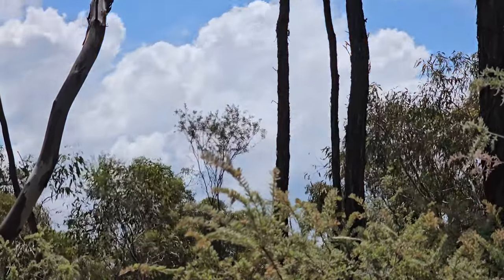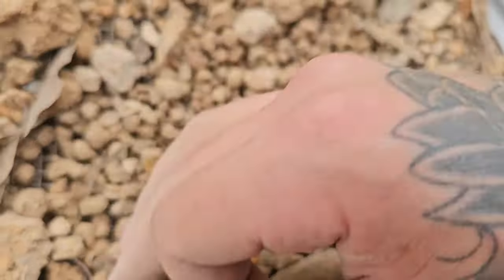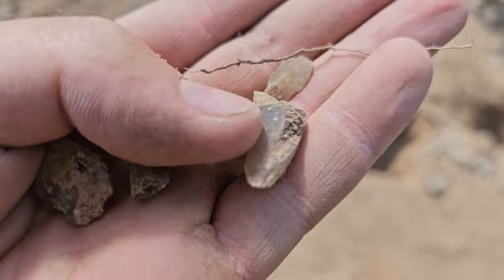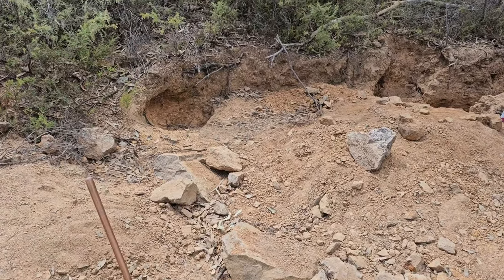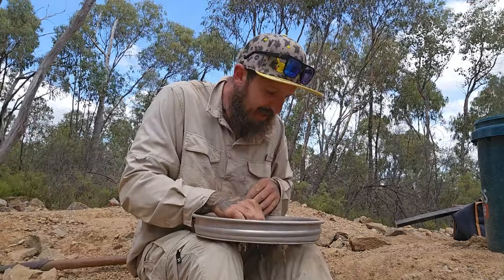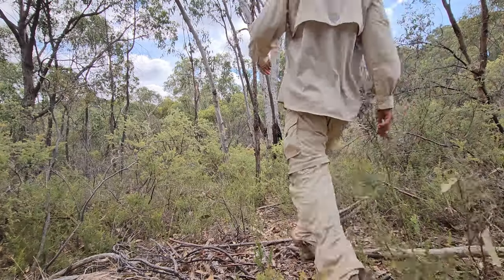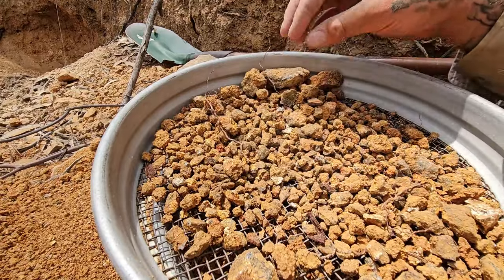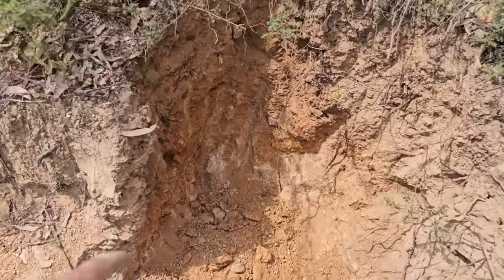Massive Amethyst Discoveries - Crystal Hunting!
There is a little known and forgotten to history crystal mine in my area of Victoria Australia. This mine produced some of the largest and best quality Amethyst and Smokey Quartz crystals on earth. And i rediscovered it!